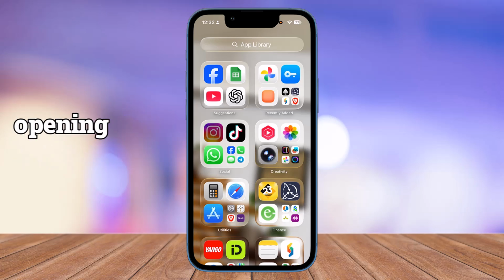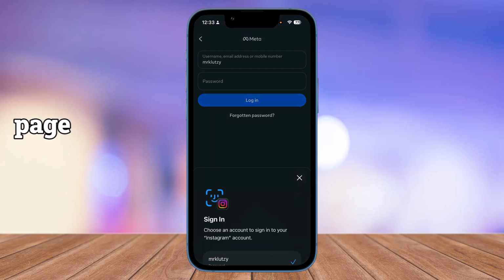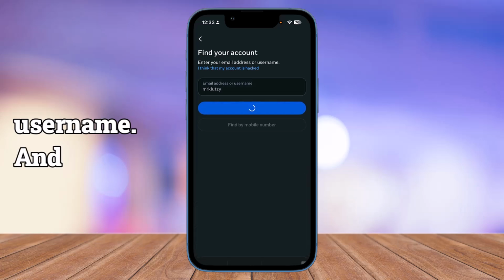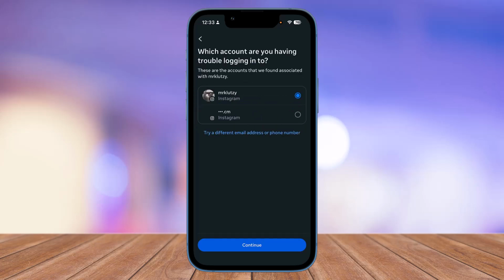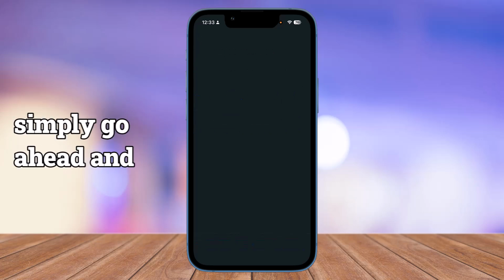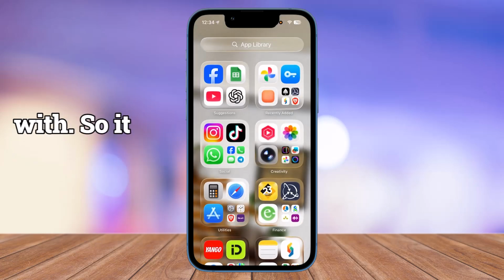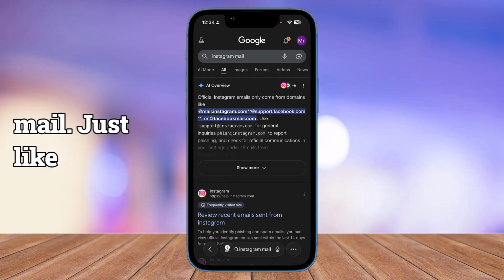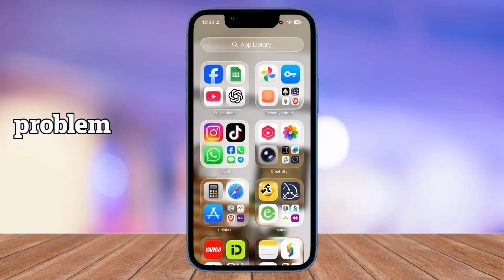Recover Instagram Account Without Email or Phone Access (Step-by-Step Guide)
Lost access to both your email and phone number and now you cannot log in to your Instagram account? Don’t panic. In this video, you’ll learn the exact step-by-step method to recover your Instagram account even if you no longer have access to the registered email or phone number.

Many users get locked out when they change phones, lose access to their email, forget their password, or when their account security details become outdated. The good news is that Instagram provides an official account recovery process that allows you to verify your identity and regain access safely.

In this tutorial, you will learn the complete recovery process and the exact steps to follow if you cannot receive login codes from email or SMS.

What you will learn in this video:

• How to start the Instagram account recovery process
• What to do when you cannot access your registered email
• What to do when your phone number is no longer active
• How to request help from the Instagram support system
• How identity verification works during account recovery
• How to submit a verification video selfie if required
• How to reset your password and restore account access
• How to update your email and phone after recovery

This tutorial helps if you are facing problems like:

Forgot Instagram email and phone number
Cannot receive Instagram login code
Lost access to email and phone linked to account
Instagram account recovery without email access
Account locked with no recovery options visible

By following this step-by-step guide, you will understand the safest and most effective way to recover your account and secure it again after regaining access.

Related keywords for discovery:
Instagram account recovery without email, recover Instagram without phone number, Instagram login help guide, account recovery tutorial, Instagram identity verification process, recover lost Instagram account, social media account recovery methods.